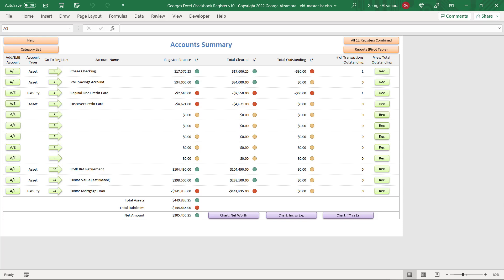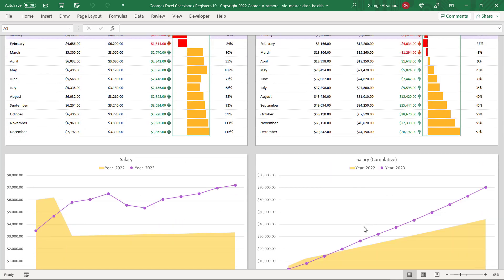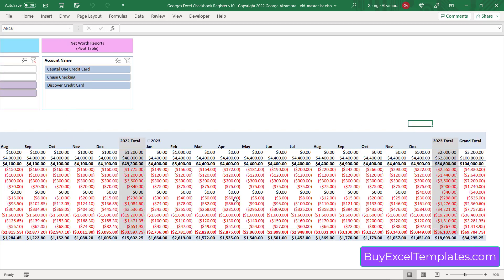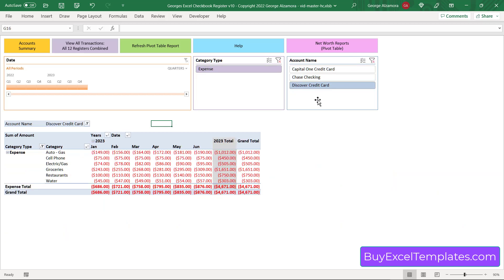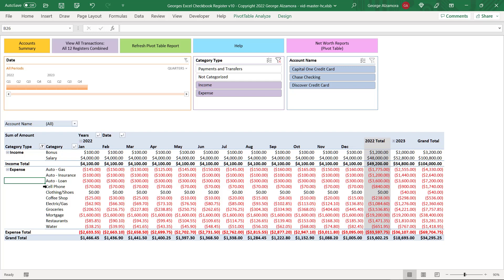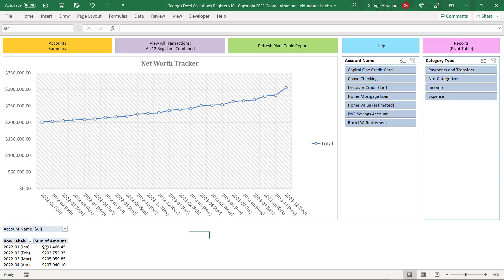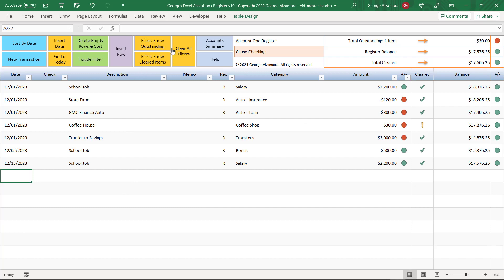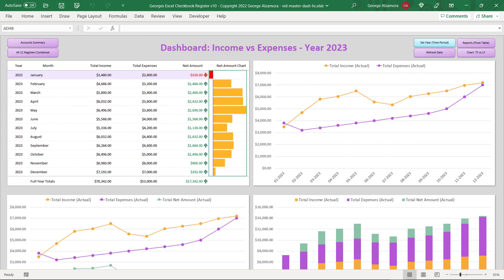Checkbook App with Dashboards to Visualize your Personal Finances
Checkbook App with Excel Dashboard Reports and Charts

Georges Excel Checkbook Register v10
📍 Checkbook with Excel dashboards to visualize your finances
📍 Create your own income and expense categories
📍 Wealth Tracker
📍 Pivot Table Reports with Charts: Give you freedom to create your own report layouts.
📍 Easy Account Reconciliation whether your bank or credit card accounts.
📍 Build your net worth by keeping track of your spending and money

Chapters:
0:00 Introduction to Checkbook App
0:10 Multi Account Checkbook App
0:40 Income vs Spending Charts: Monthly and Cumulative
1:14 This Year vs Last Year Personal Finance Dashboard
2:04 Future Dated Transactions in Checkbook Software
2:16 Spending Report by Category
5:17 Expense Report by Payees (Individual or Business Paid)
6:15 Asset vs Liabilities vs Net Wealth Tracker Charts
8:16 Master Excel Register of All Accounts (All Transactions)
8:59 Simple Checkbook Reconciliation
9:31 Summary: Subscribe and Like